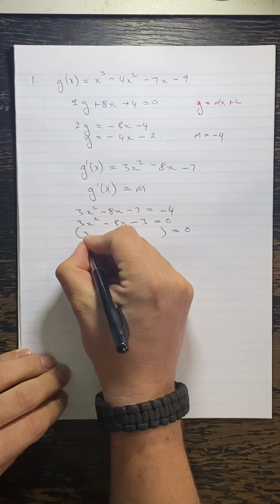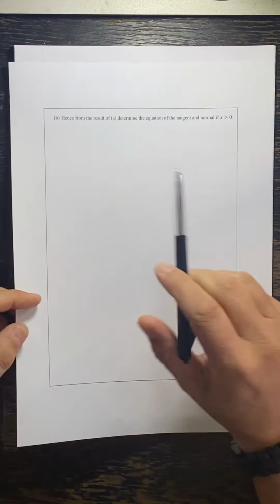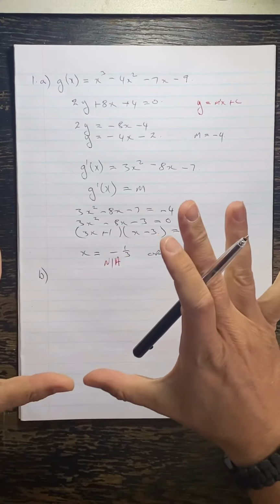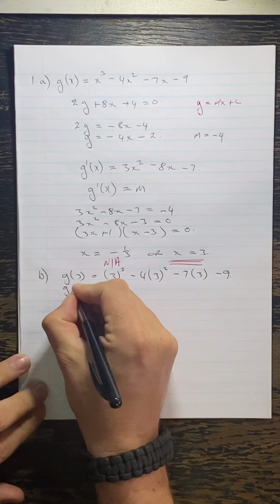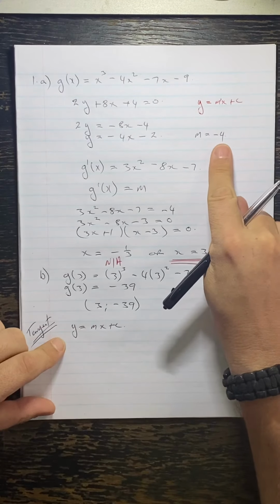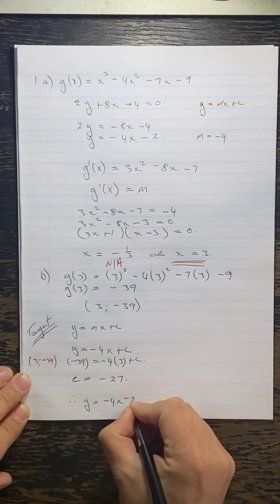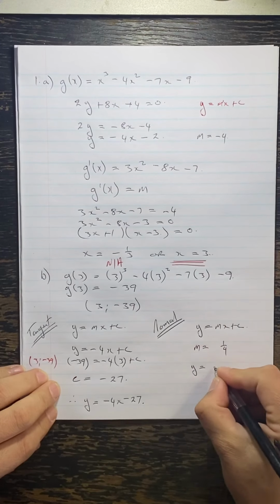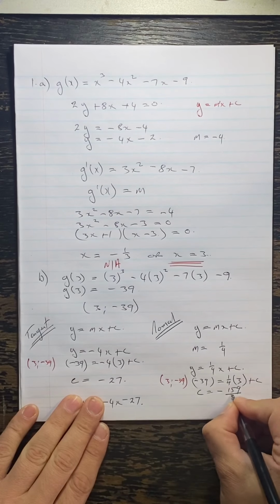FA 3 - Equations of Tangents and Normals